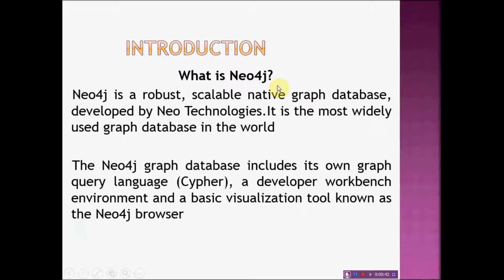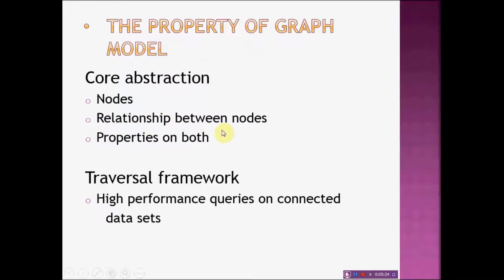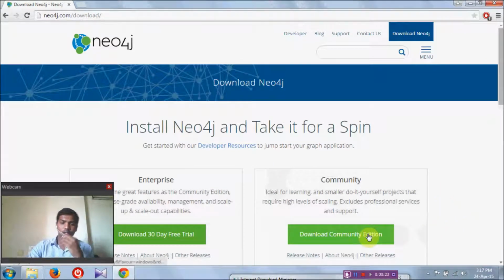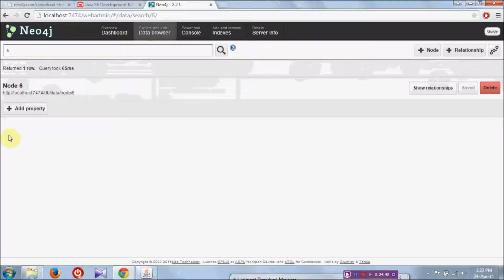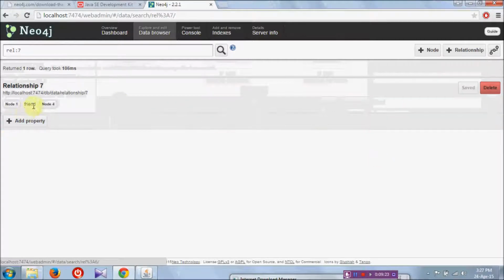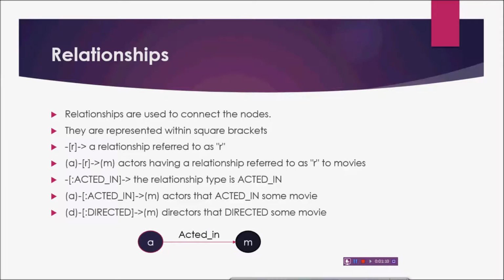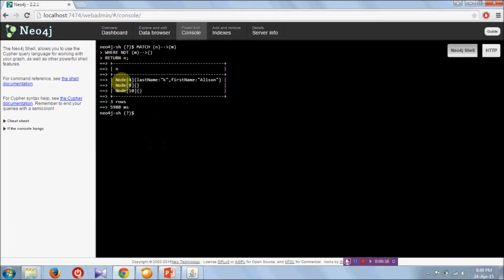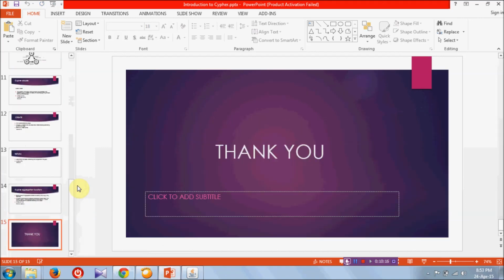Introduction and Installation of neo4j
This video presents step by step installation of neo4j. It also shows importance of neo4j and demonstration of  CIPHER query language used for neo4j is explained.